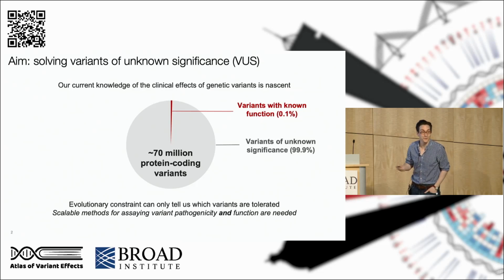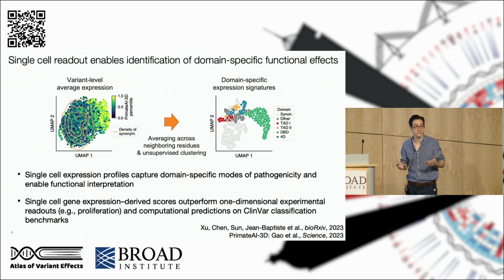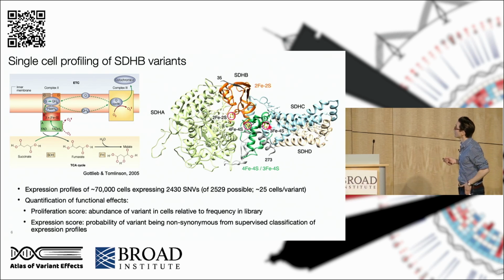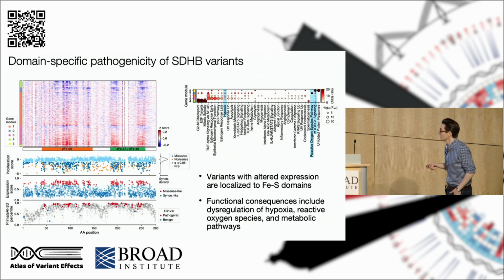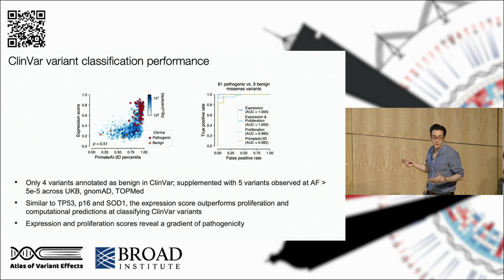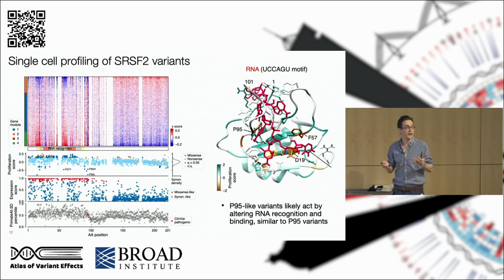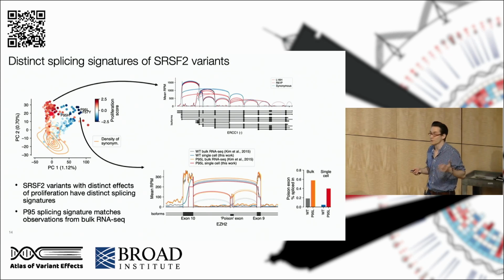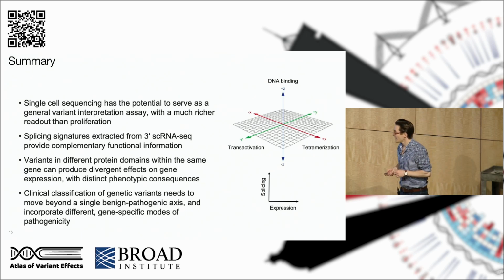MSS 2024 Day 3 Talk 07 Francois Aguet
Dr. Francois Aguet, presents “Single cell sequencing as a general variant interpretation assay" at the 2024 Mutational Scanning Symposium